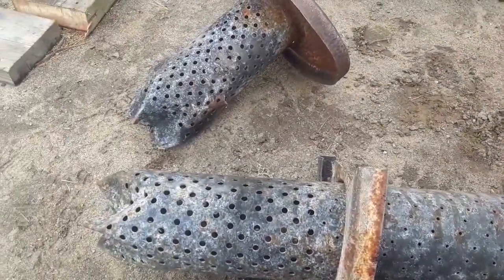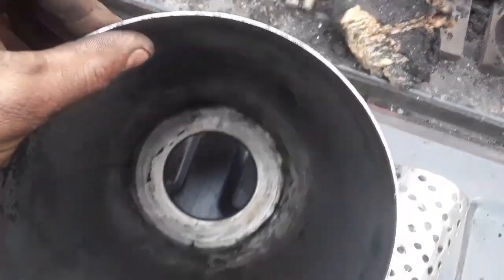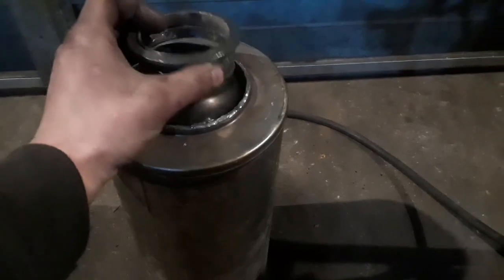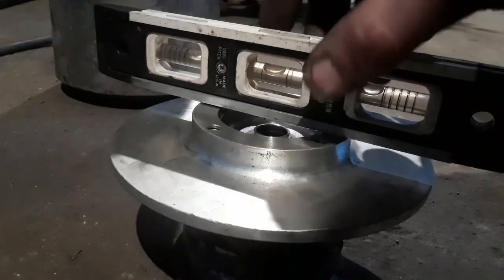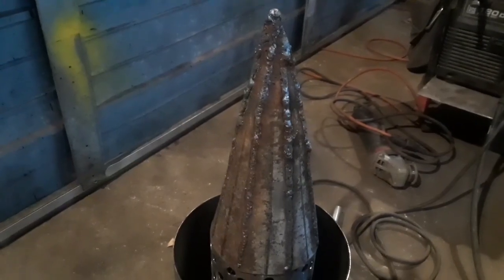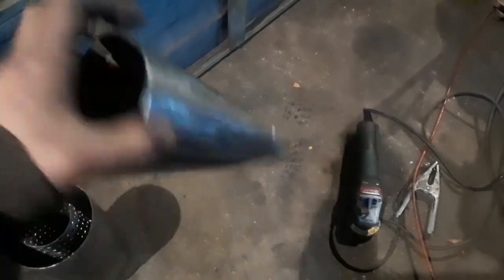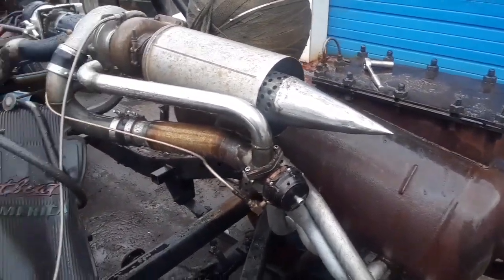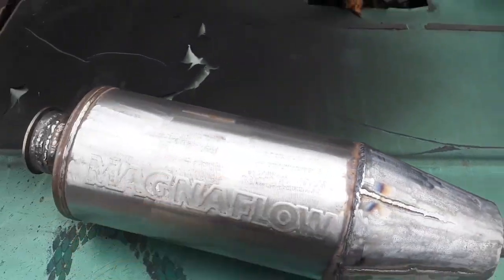Building an Afterburner for Turbo Burn Barrel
Had thoughts on an afterburner so here we are. Not sure what will happen once I test it. Its too wet and I dont have any cut wood.

Included is the 1st attempt at running on unfiltered waste oil.

No ignition sources besides the heat and what ash and wood scraps are left behind from wood runs.

The fuel is waste oil straight from a garage no pre filtering or pre heating.

With such a big chamber compared to the Turbojet variants Im suprised it sustained 1st try.

I did no prior fueling math this is seat of the pants testing.